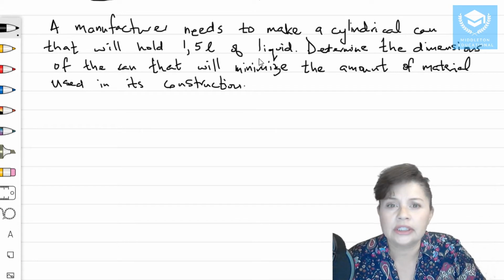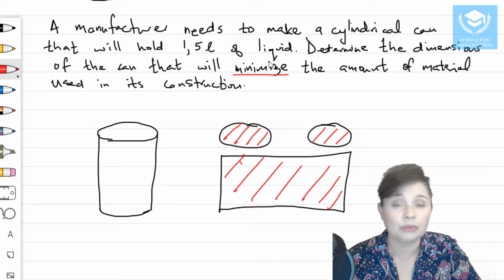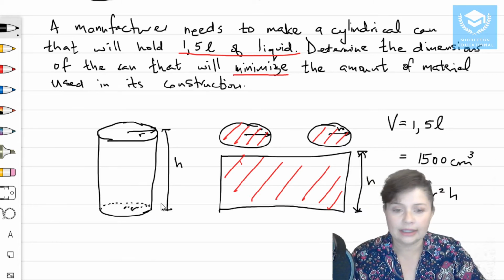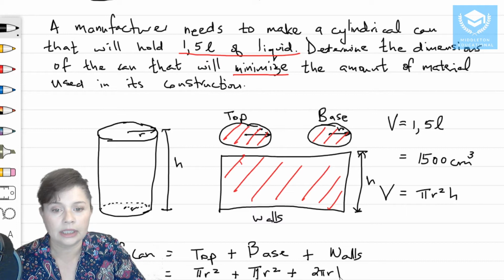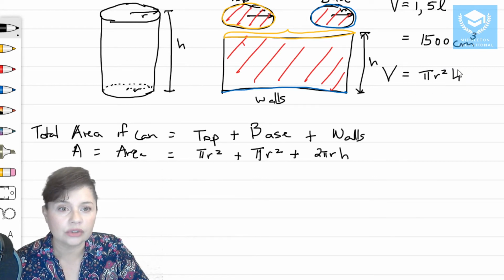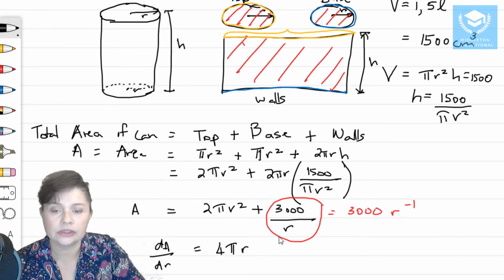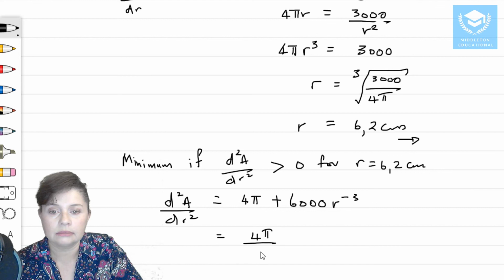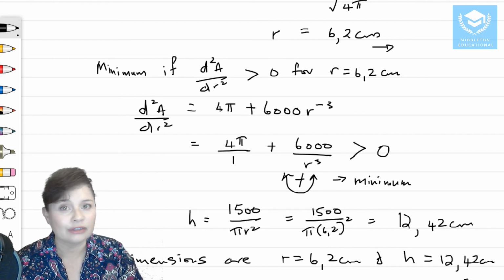Application of Differentiation: Optimisation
In this video, we look at another common application of differentiation: Optimisation. Through optimisation, engineers can produce instruments, tools and items in line with set engineering design goals, or to align with specific limitations to cost, or as a means to produce efficient products.